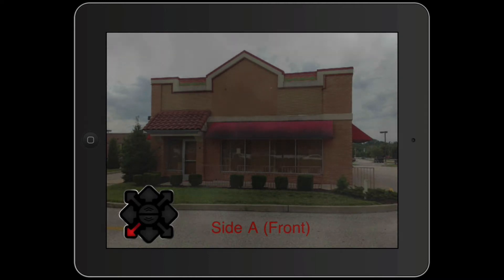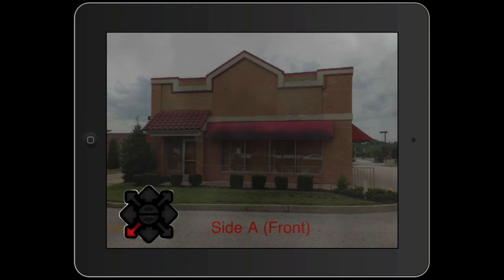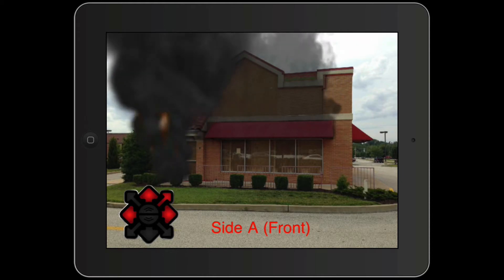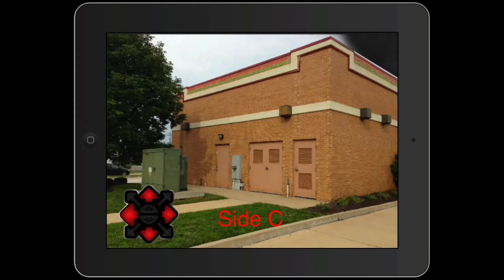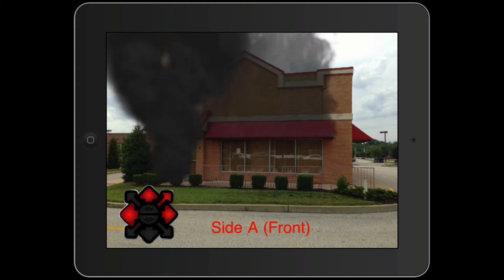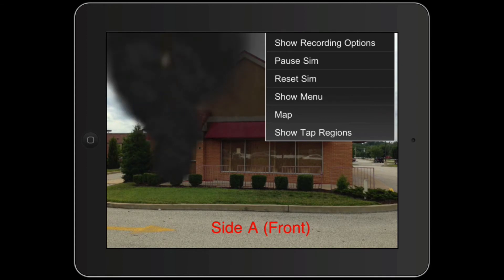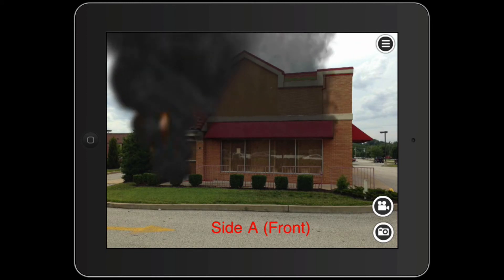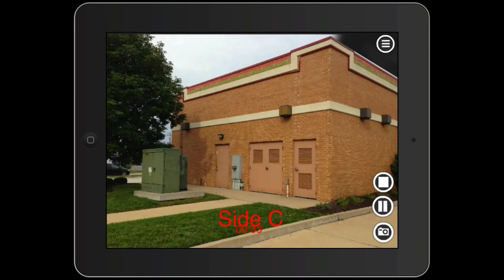Sims-U-Share 1.4.2 Update New Features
This video demonstrates a few of the awesome new features in Sims-U-Share version 1.4.1 for iPad.  I show the  360 walk around navigations controls and video capture right to you photo roll.